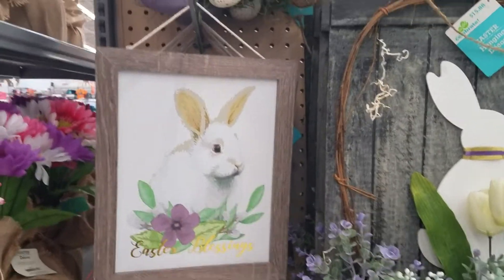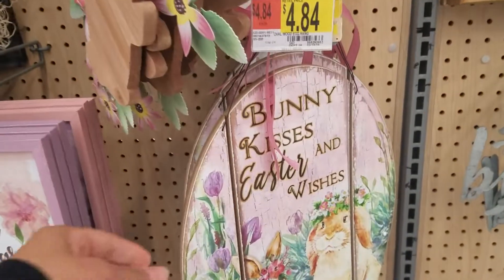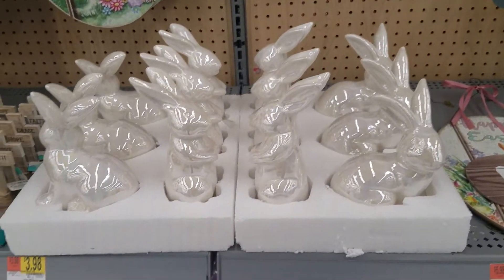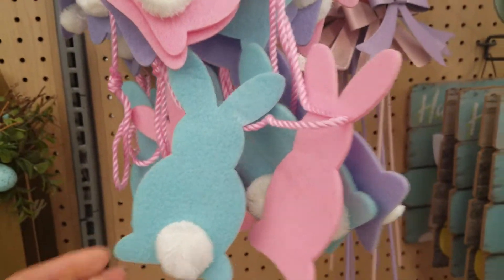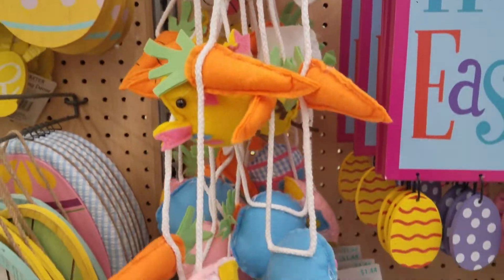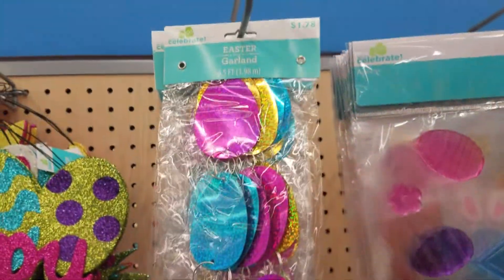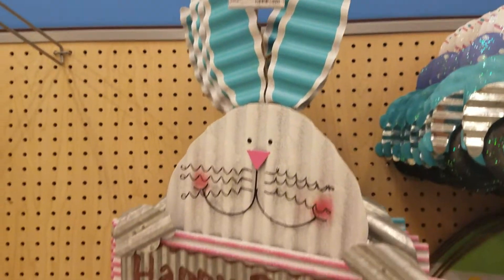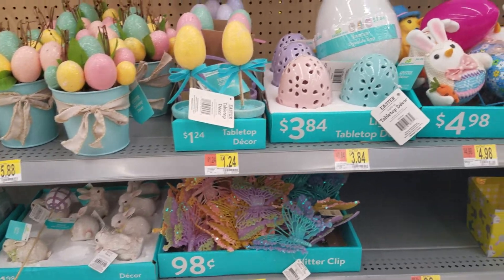WALMART EASTER DECOR 2019 (CUTE SIGNS)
Walmart décor for Easter 2019